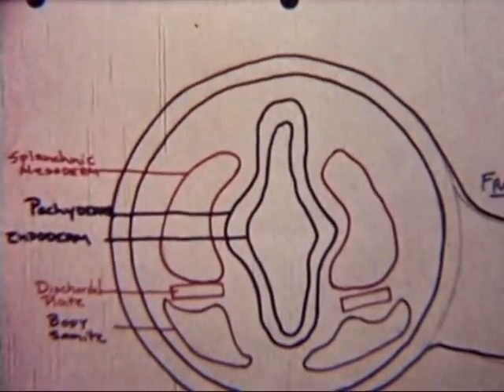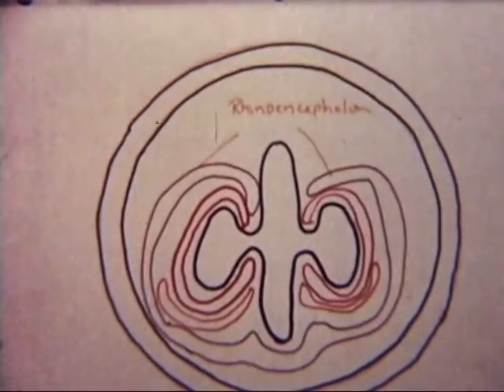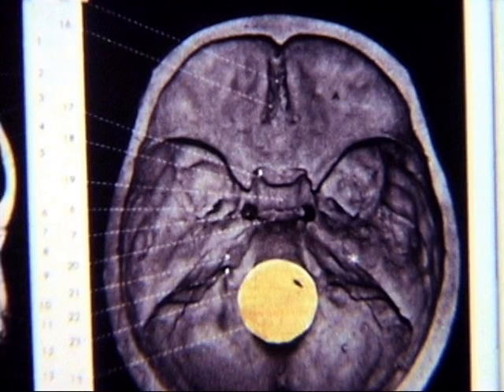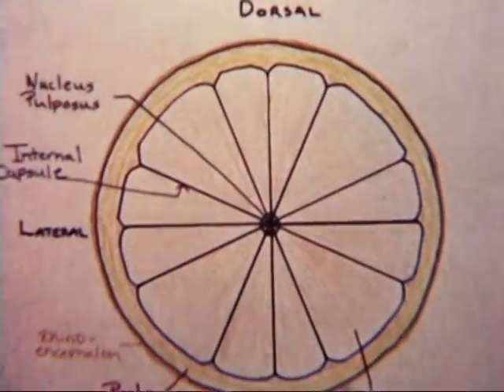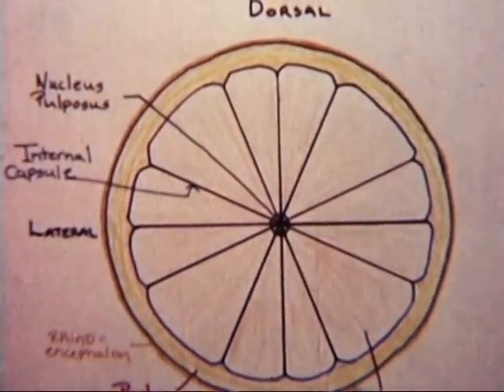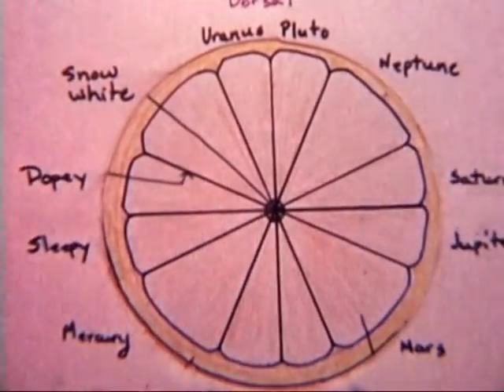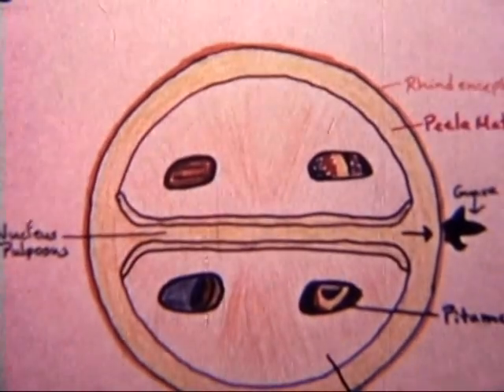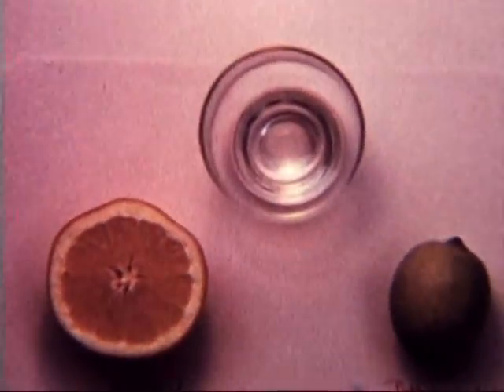Anatomy of Navel Orange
This was a medical school spoof of our Neuroanatomy lectures.  We applied medical terms to a Navel Orange and treated it as if it was a brain within the human body. Originally called "The Naranjate Body," By Steve Jacobs and Richard Seigle